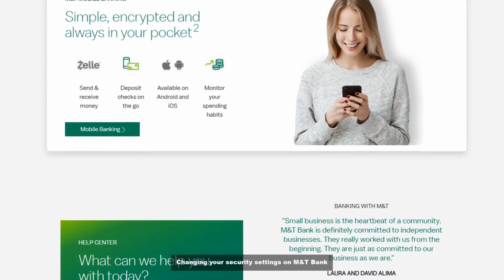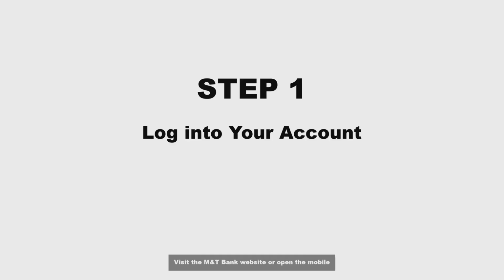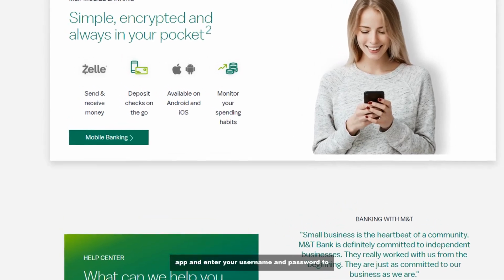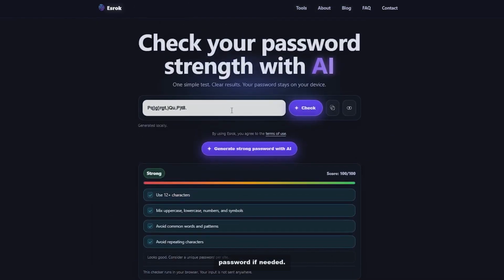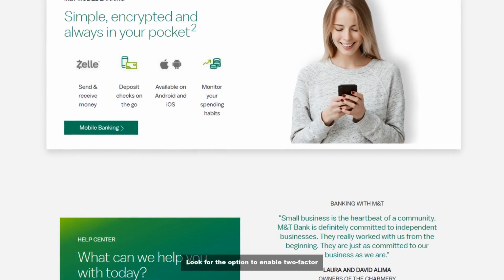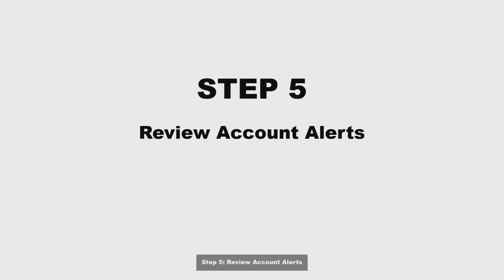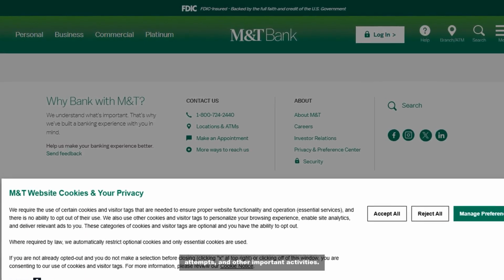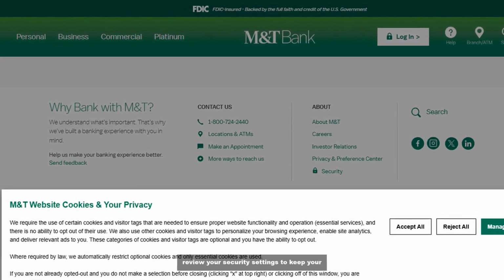How To Change Security Settings On M&T Bank 2026 (FAST METHOD)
In this video, we will show you how to change security settings on M&T Bank in 2026 using a fast method. Learn the essential steps to enhance your online banking security and protect your account.